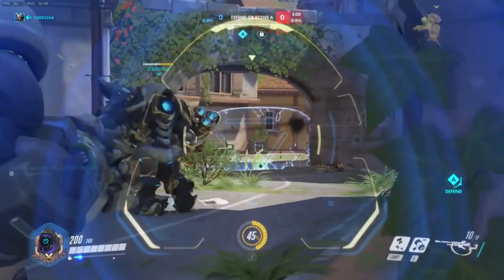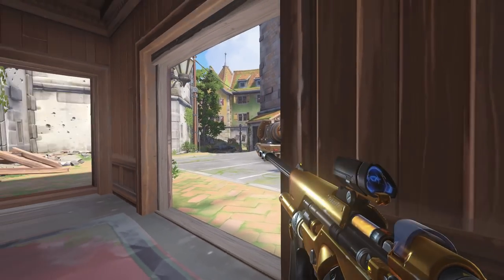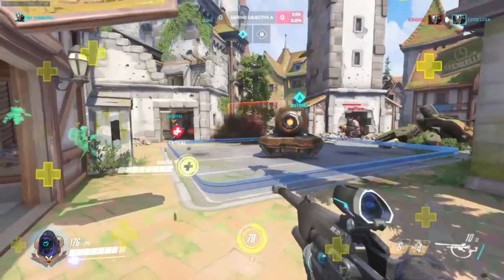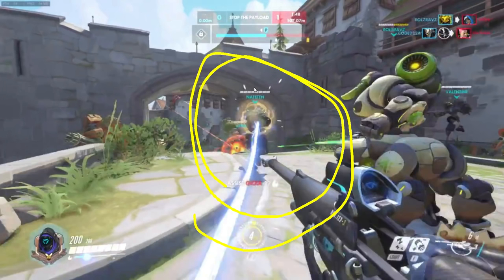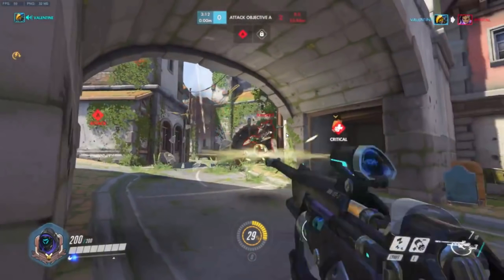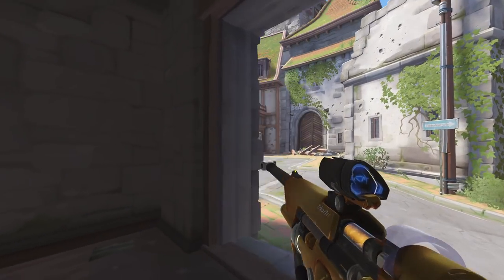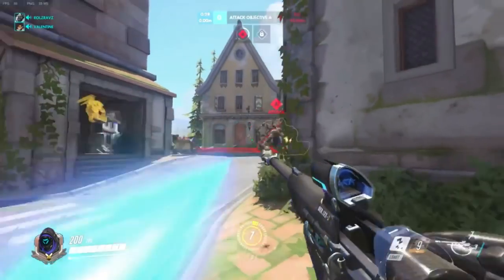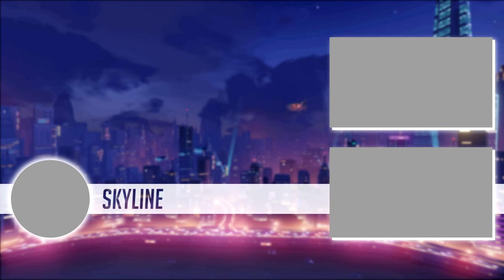Ana Hipfiring vs Scoping In (+ Positioning) | Overwatch Solo Queue School #5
In this Solo Queue school we go over an Ana match on Eichenwalde where our hero has a bit of difficulty with positioning and knowing when to scope in vs hipfire.